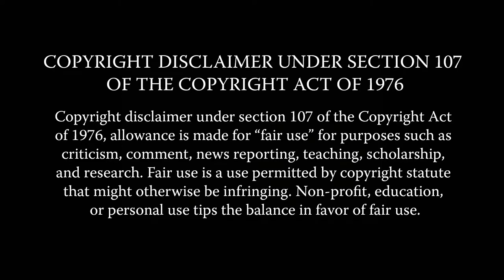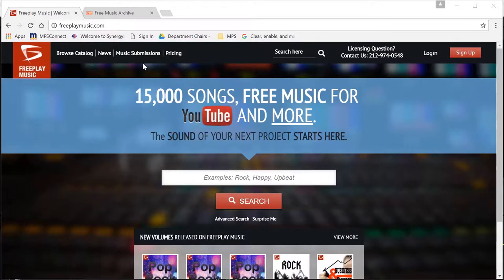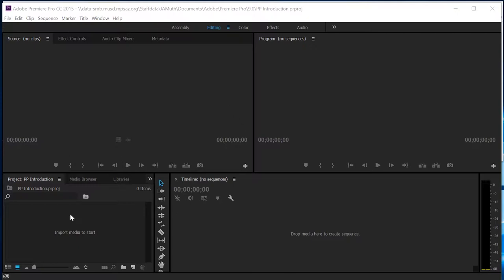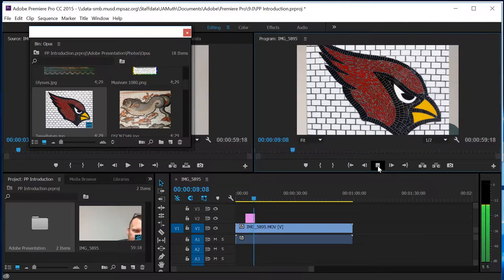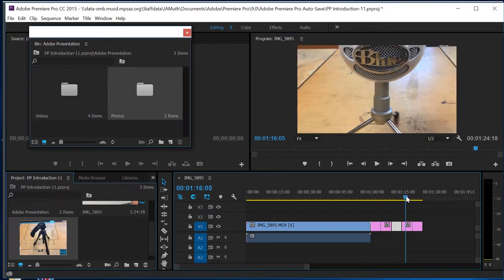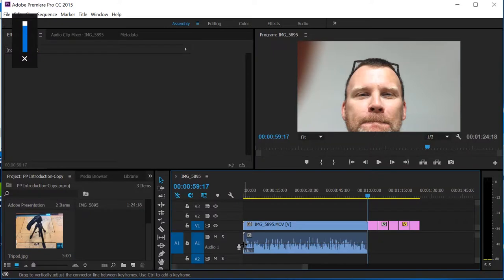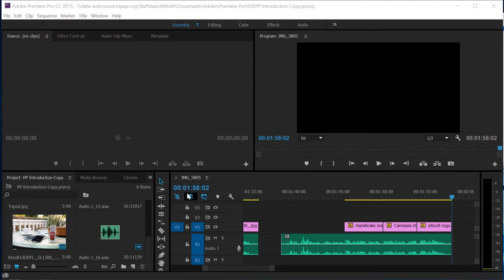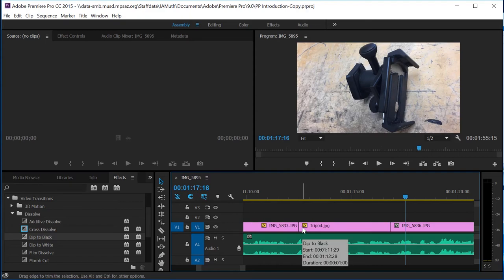Adobe Premiere Tutorial for Skyline high School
This is a short, basic tutorial for Adobe Premiere beginners.